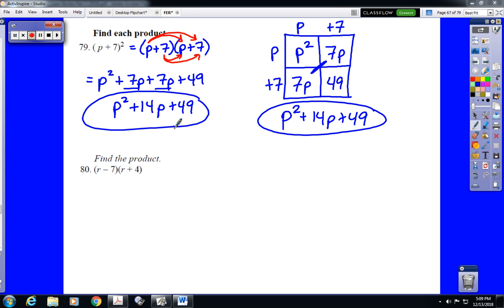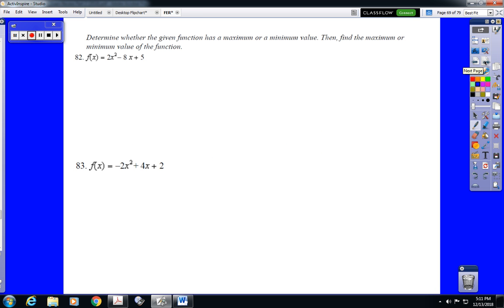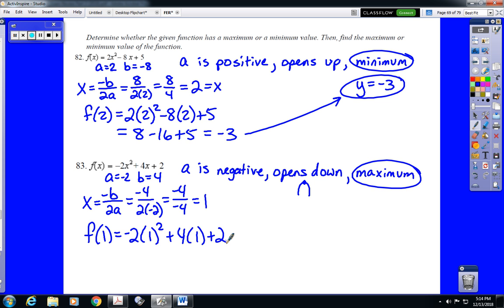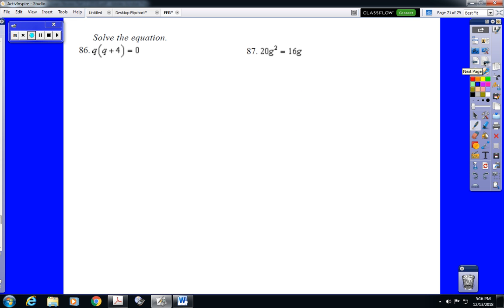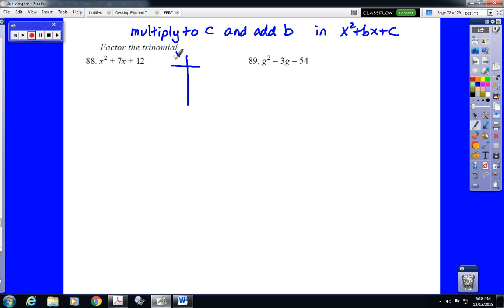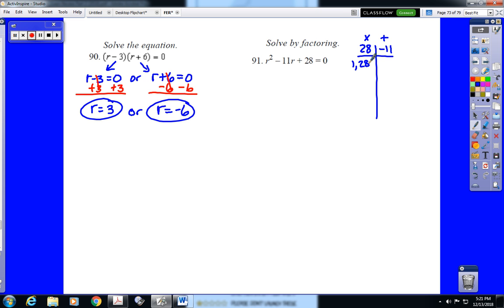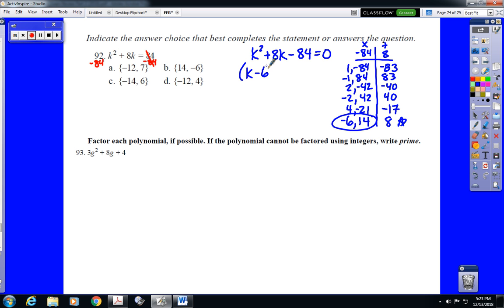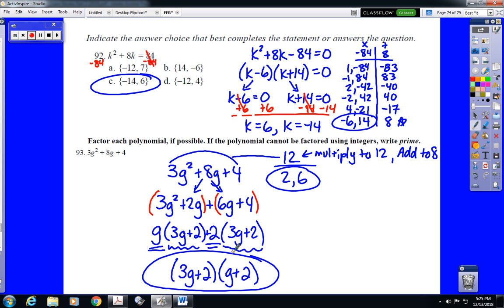Packet 2 Review Page 15